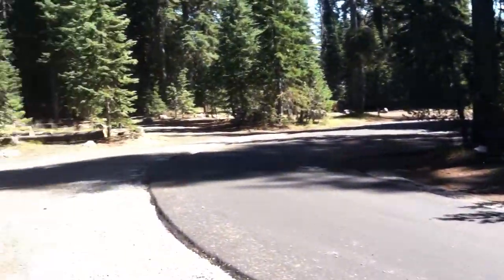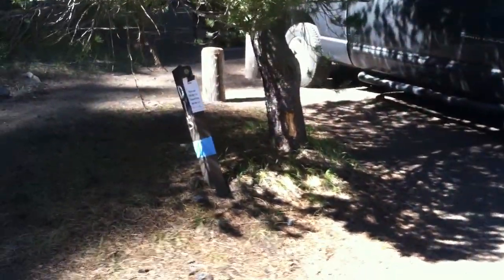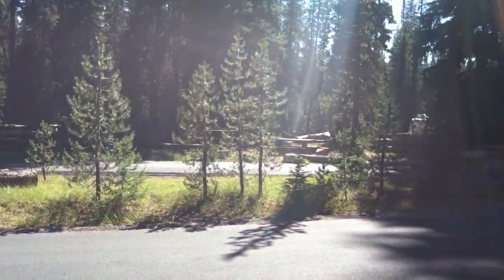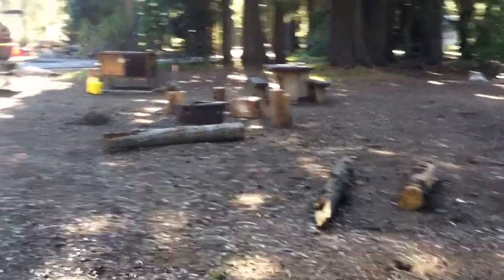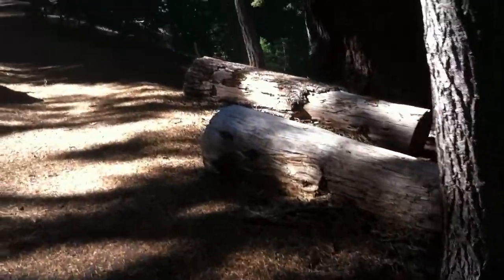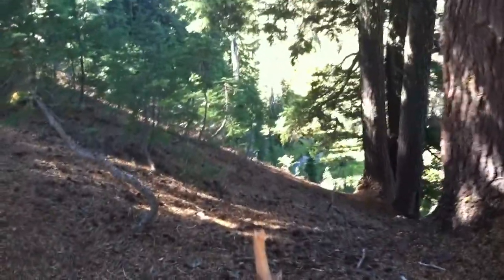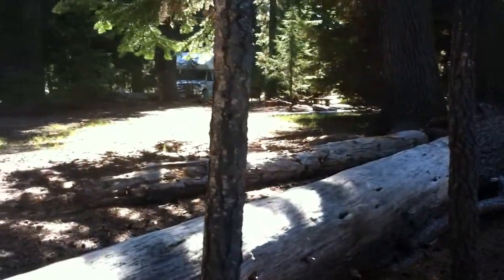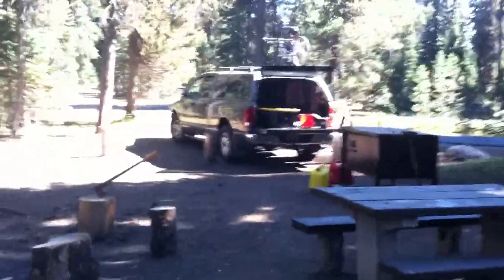Crater Lake Campground (Blue Spot D15)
Taking a quick video tour of my campsite at Crater Lake. I was near my favorite area in this loop. The D Loop is great for tent mostly. The other loops have a lot of RV and bigger parking spots for them. Stay away from those.